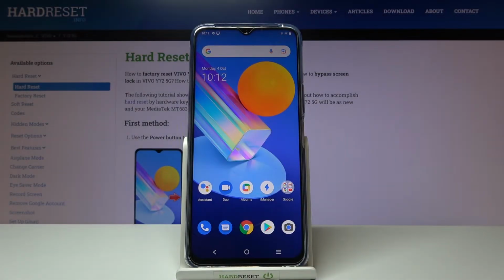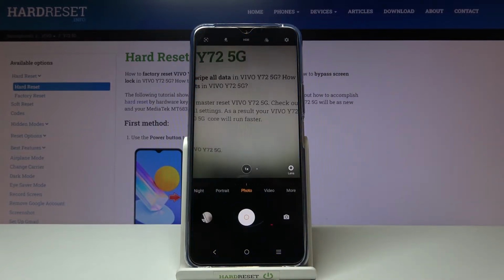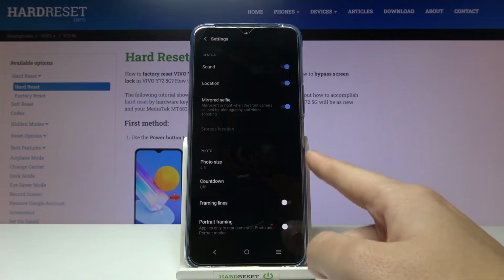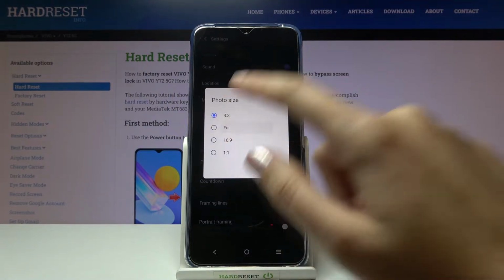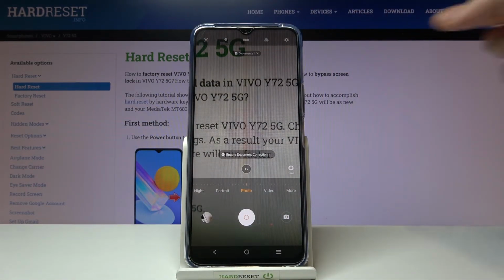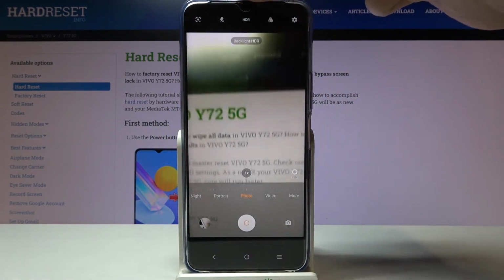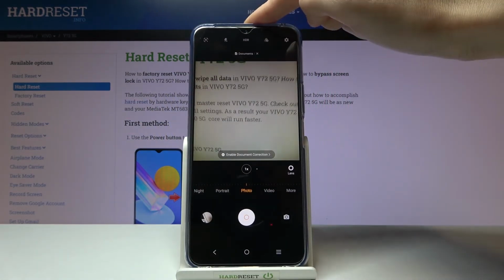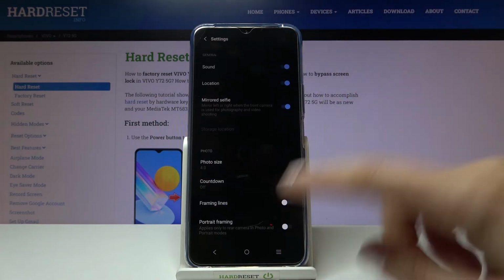How to Change Picture Size in VIVO Y72 5G – Set Up Photo Resolution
Hello! Wondering how you can change the photo size on your VIVO Y72 5G? In this video, we show you how to adjust the photo size on your VIVO Y72 5G in just a few simple steps. So, if you wish to learn how you can change photo size on your VIVO Y72 5G, all you need to do is watch our tutorial until the end. Then, follow the instructions, and then try to perform this operation on your own device.

How to change picture size in VIVO Y72 5G? How to adjust the size of taking pictures in VIVO Y72 5G? How to set up picture size in VIVO Y72 5G? How to select photo size in VIVO Y72 5G? How to open camera settings in VIVO Y72 5G? How to change photo size in VIVO Y72 5G? How to change picture resolution in VIVO Y72 5G?